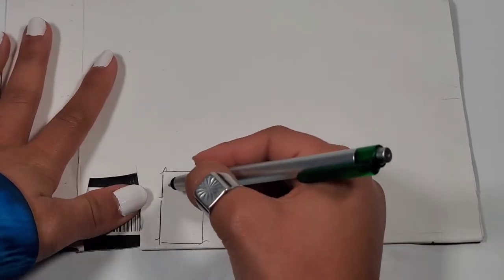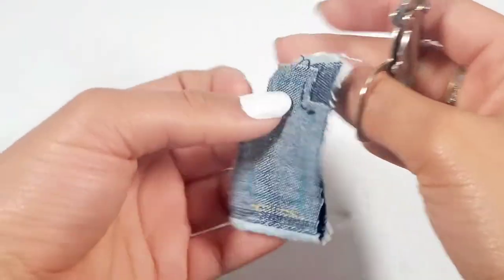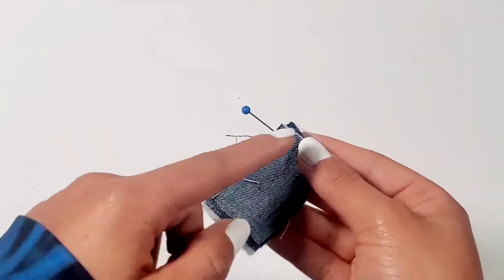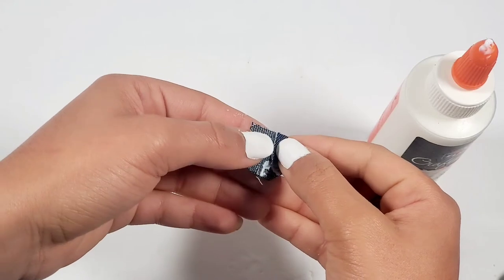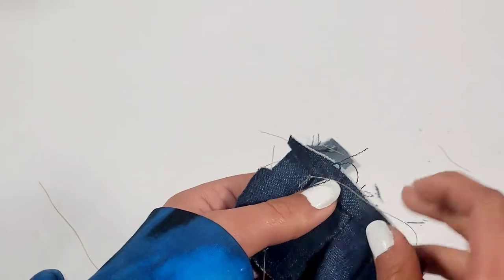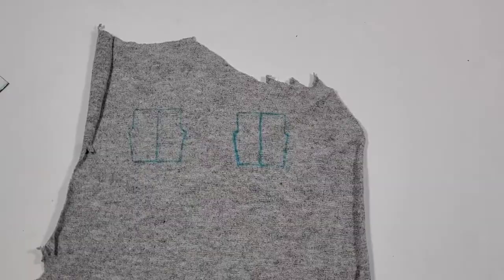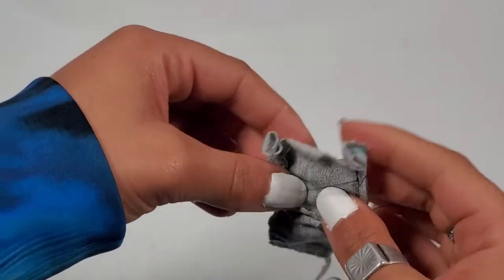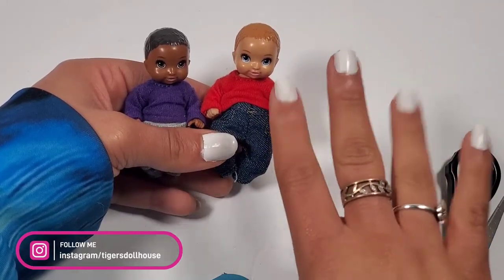DIY - Sweatpants for barbie - diy baby pants | barbie baby clothes | diy baby doll clothes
If You Enjoyed Why Not Hit The Like 👍 Button And Comment What You Think About The Video And What I Can Improve With And Subscribe And Hit The Bell 🔔 To Be Notified When I Post Videos.